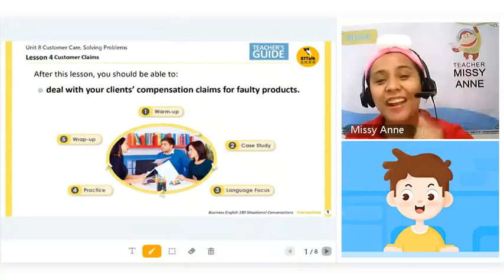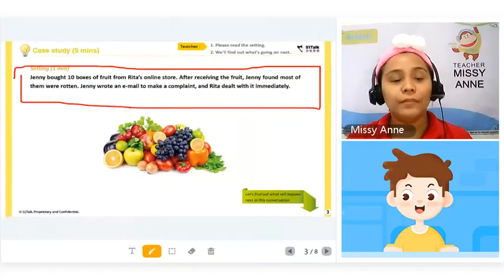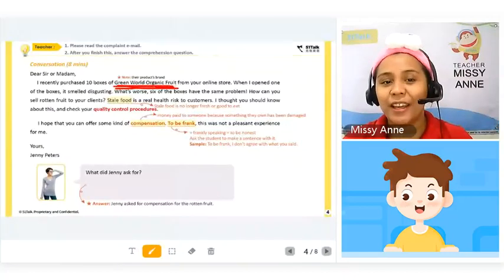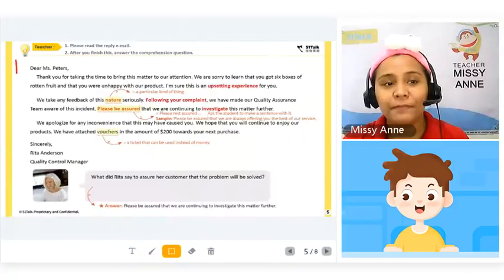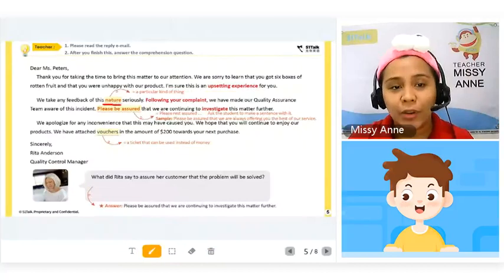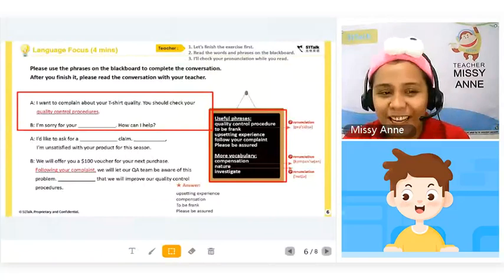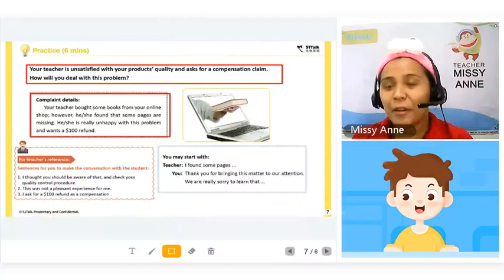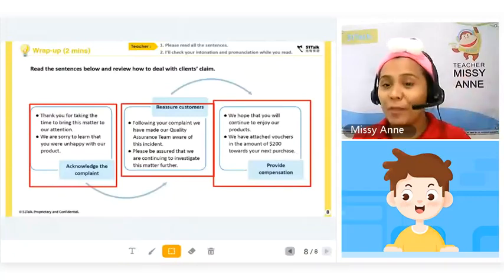51Talk BUSINESS LESSON - actual class for adult students @ 51Talk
New Teachers Training (NTT) Mock Demo of the 51Talk job application process.
[ NTT mock demo, new teachers training, 51talk, 51 talk, ESL, online teaching, uncle paul's job ]

OFFICIAL VIDEO TIMELINE: My 51Talk Journey

SAMPLE OF ACTUAL CLASSES

51Talk is searching for thousands of home-based online teachers to conduct live interactive English lessons.

BASIC QUALIFICATIONS for a 51Talk teacher:
● bachelor's degree
● English language proficiency with neutral accent
● valid diploma or proof of graduation
● NBI clearance
● 1 government-issued ID
● Experience in teaching English to young foreigners or learners is a plus
● professional teacher's license or teaching certificates such as TEFL or TESOL is preferred